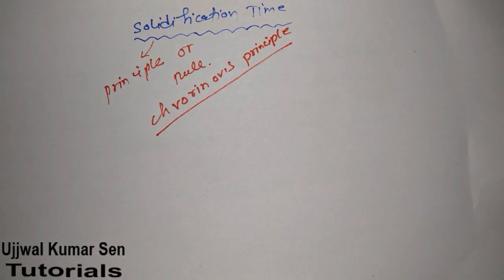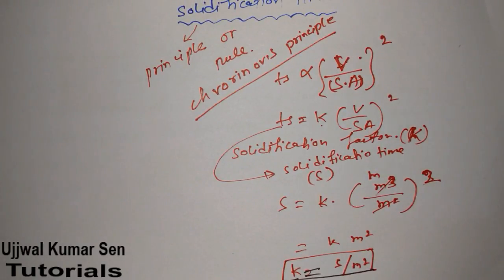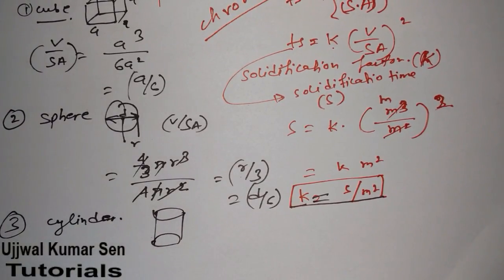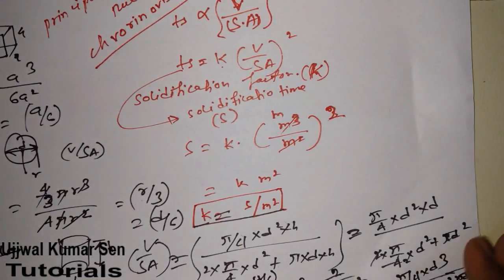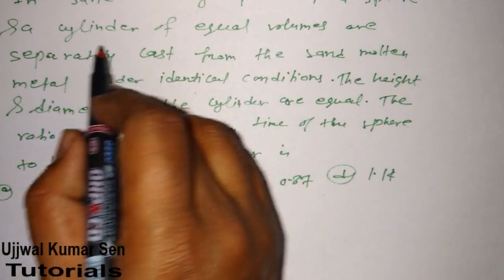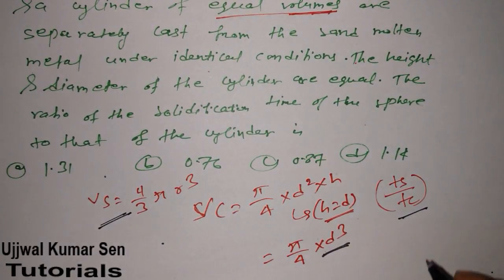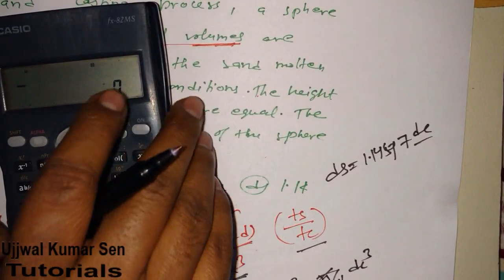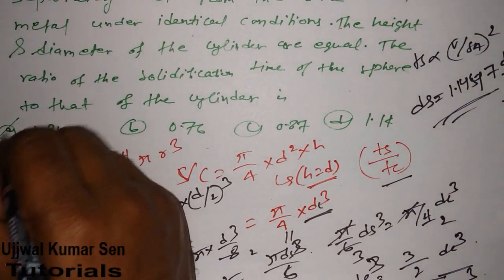Solidification Time in Metal Casting GATE Previous Year Question with Solution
Solidification Time in Metal Casting GATE Previous Year Question with Solution, finding out solidifcation time required to know a principle, here in this video tutorial you will learn from basic and of course I have also discuss a question asked in gate.